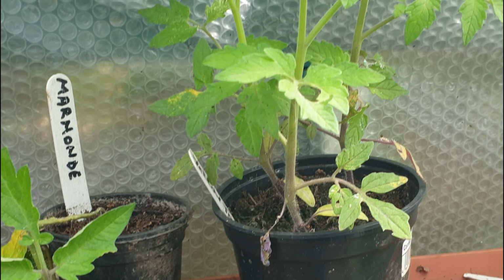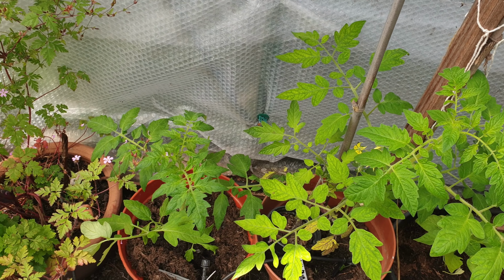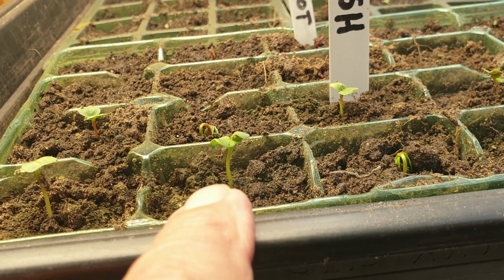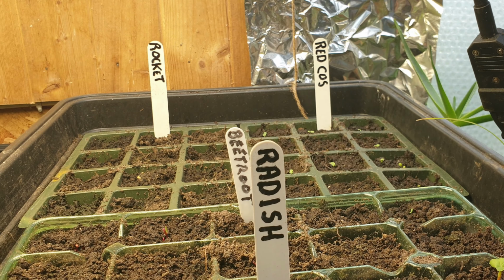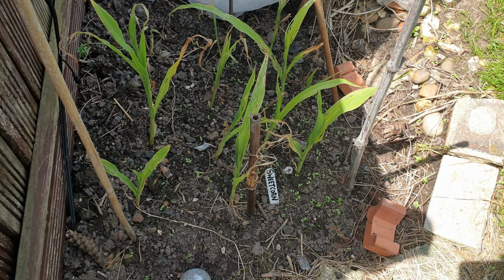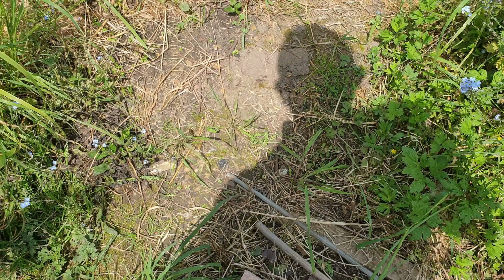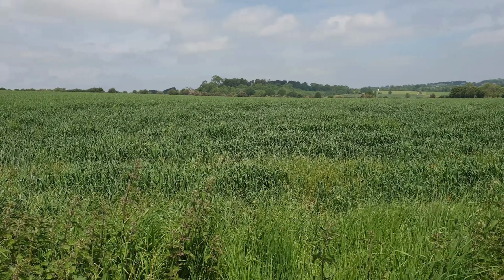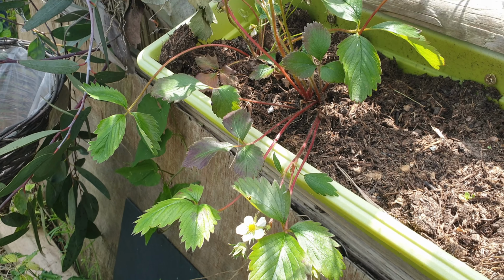Garden Veg Growing For Cooking And Eating...